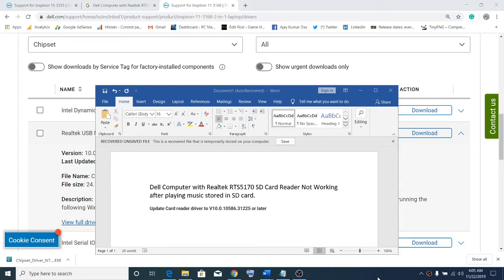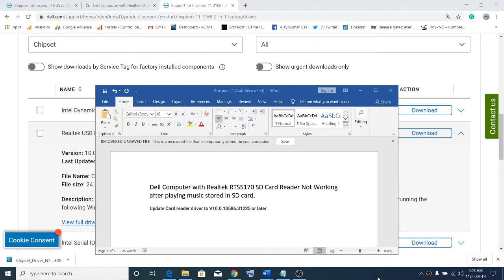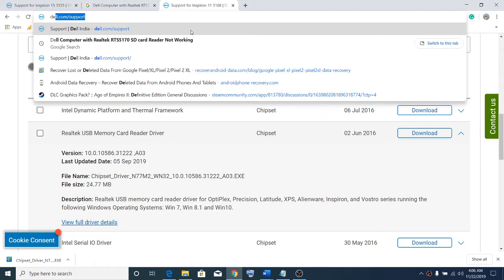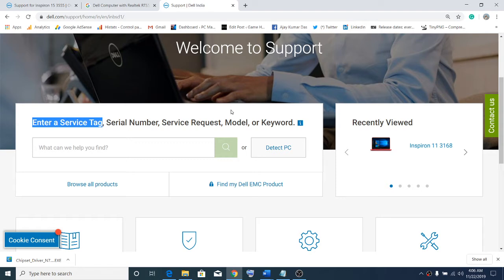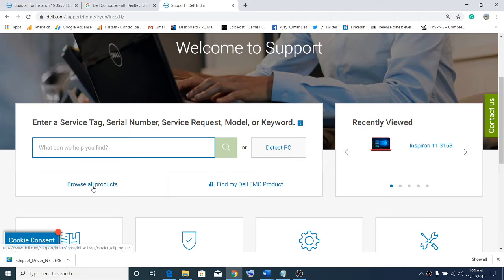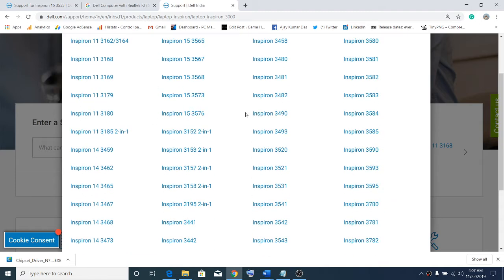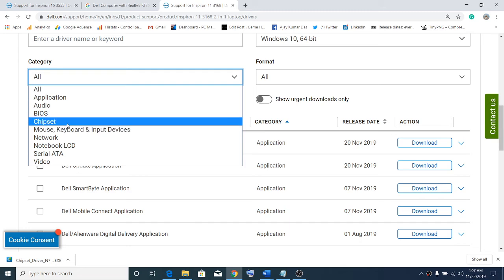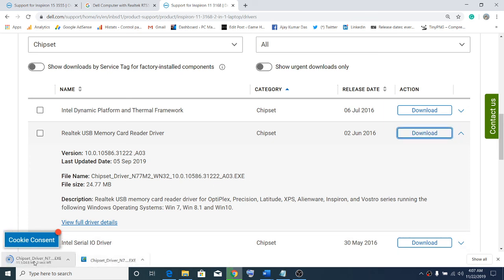Dell Computer with Realtek RTS5170 SD Card Reader Not Working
Dell Computer with Realtek RTS5170 SD card reader not working after playing music stored in SD card.